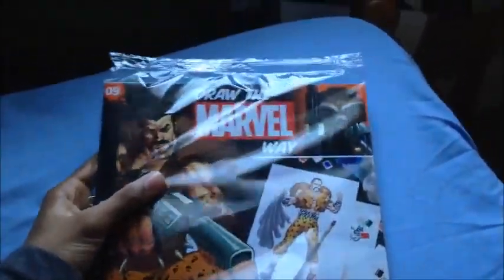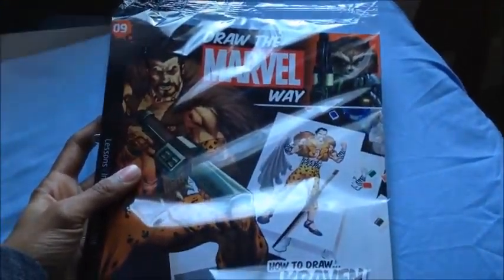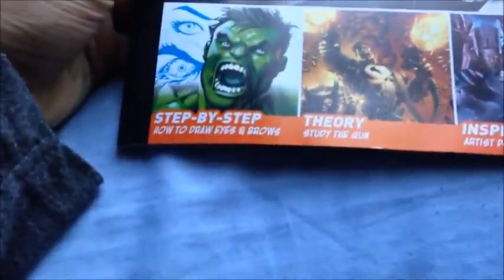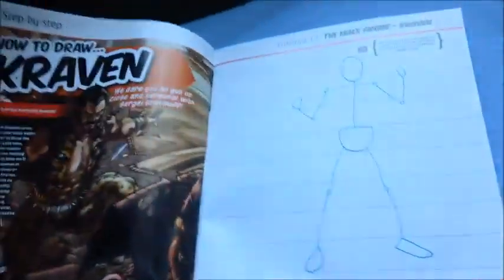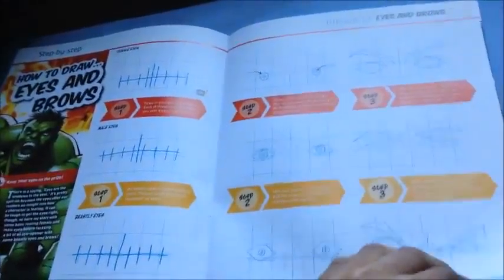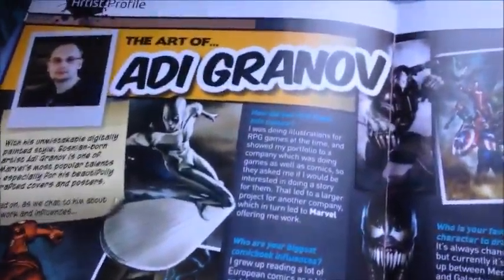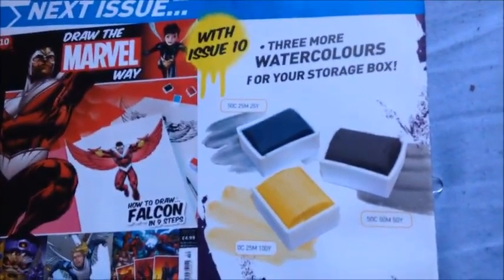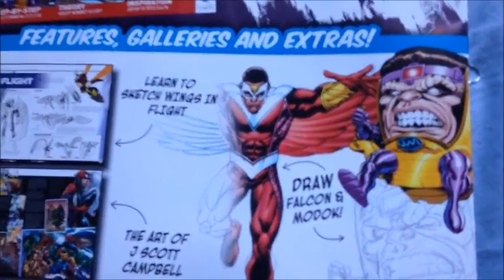Draw The Marvel Way: Issue 9